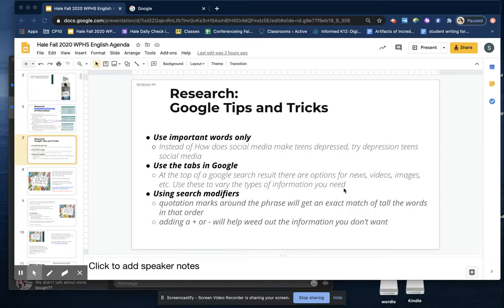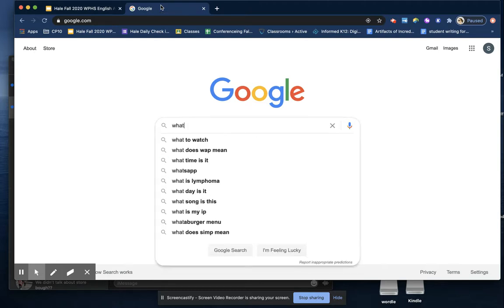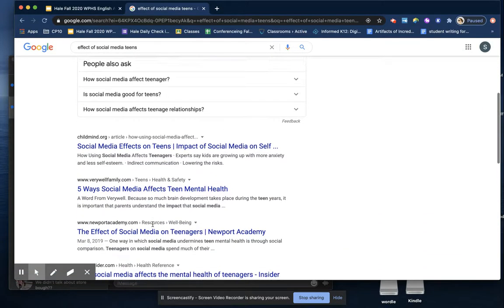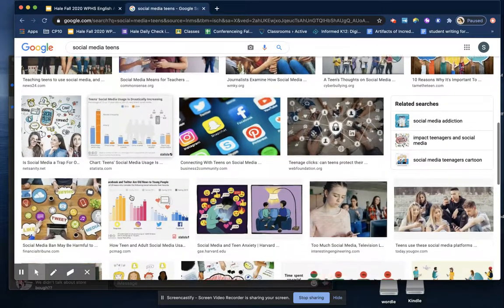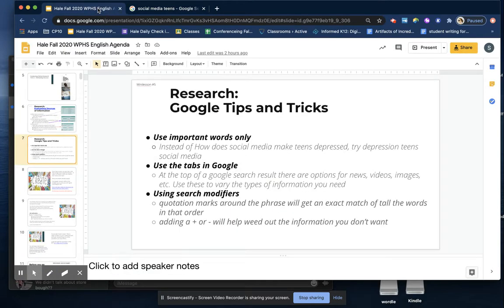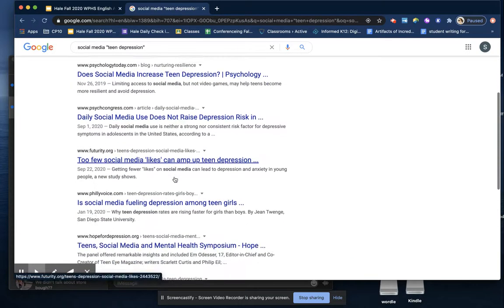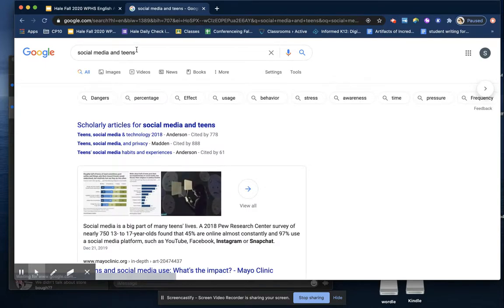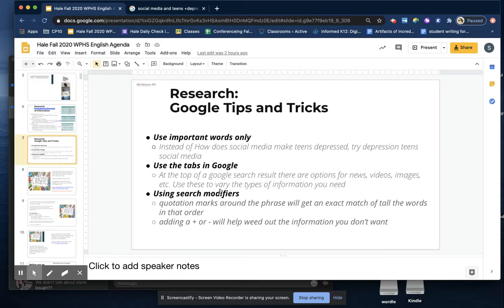Google Search Tips and Tricks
This video discusses narrowing search terms, using tabs in google, and using quotation marks and +/- modifiers